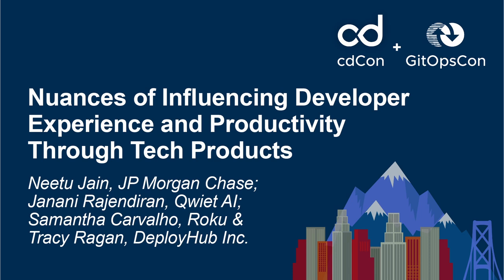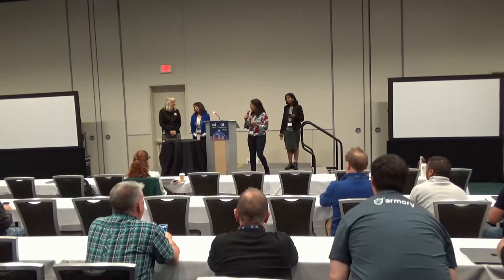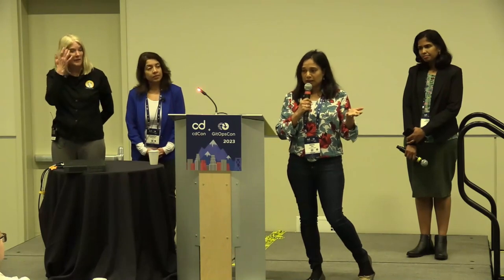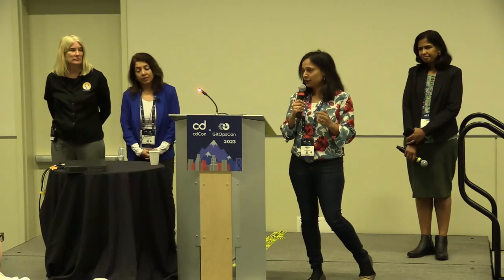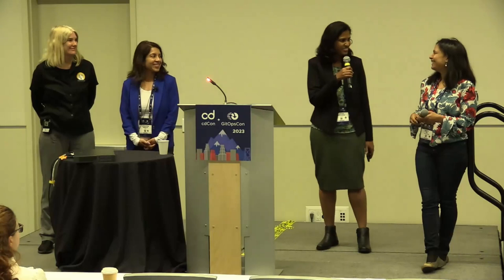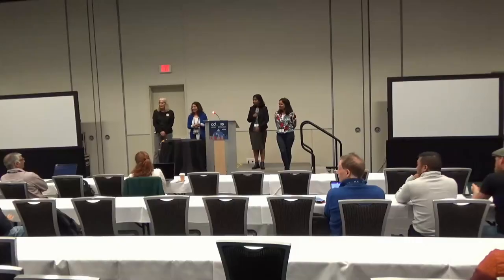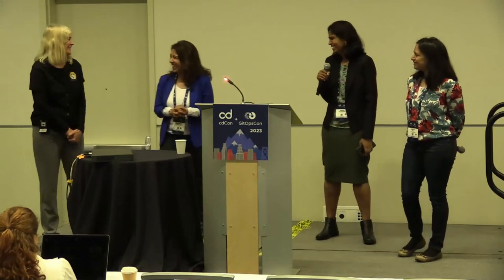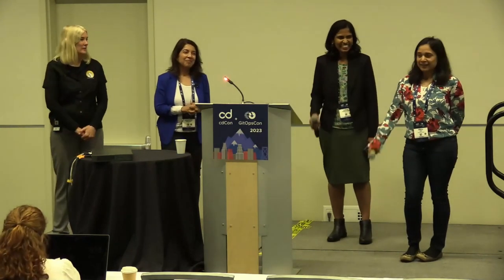Nuances of Influencing Developer... - Neetu Jain, Janani Rajendiran, Samantha Carvalho & Tracy Ragan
Nuances of Influencing Developer Experience and Productivity Through Tech Products - Neetu Jain, JP Morgan Chase; Janani Rajendiran, Qwiet AI; Samantha Carvalho, Roku & Tracy Ragan, DeployHub Inc.

Speakers: Tracy Ragan, Samantha Carvalho, Neetu Jain, Janani Rajendiran
This Panel discussion will focus on nuances of developing and growing solutions that are aimed towards improving developer experience and productivity. We have a fantastic panel of experts to share their insights and experiences from trenches on how to improve developer experience and productivity in today's fast-paced, technology-driven world. Outline: 1. Why is developer experience and productivity important? and How each Panelists has tackled it in their career and the different personas they have impacted. 2. Challenges in measuring Developer Experience and Productivity and tips for setting actionable , measurable outcomes in this domain and making KPIs, OKRs of such products a collaborative sport. 3. Challenges in adoption of such products/solutions catered 4. Improving Developer satisfaction and productivity in regulated and compliance heavy industry without sacrificing security 5. Moving beyond developer productivity through tech products in new domains which were traditionally less tech savvy (InsureTech, MarTech)